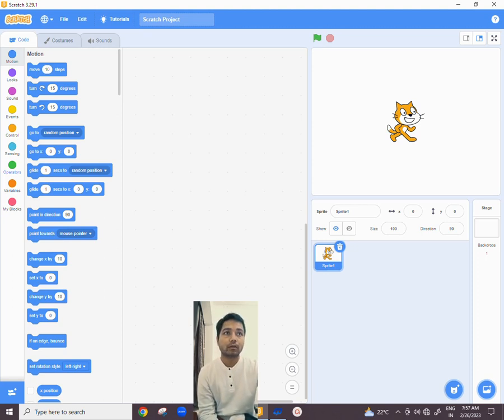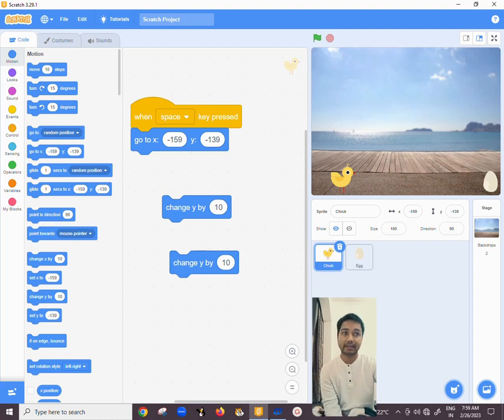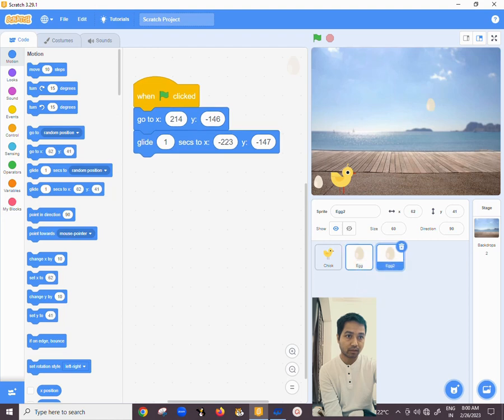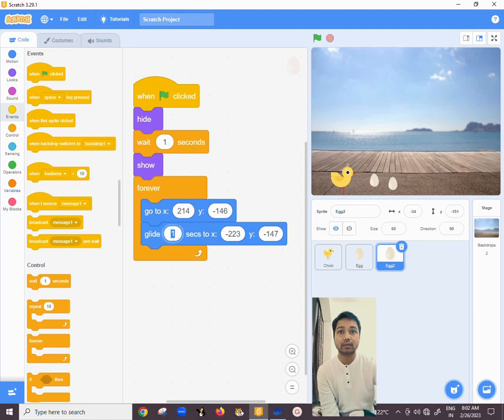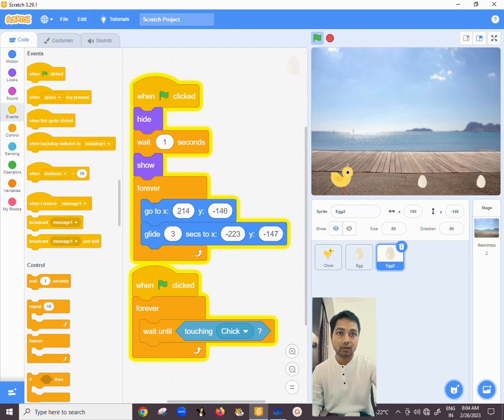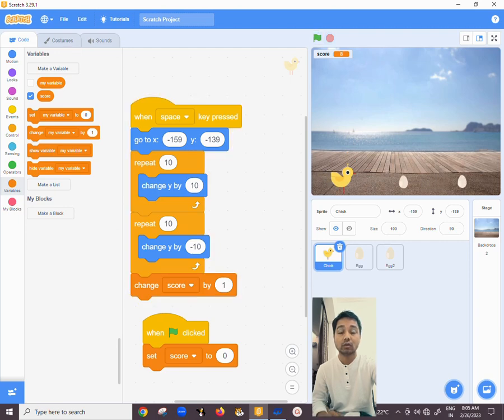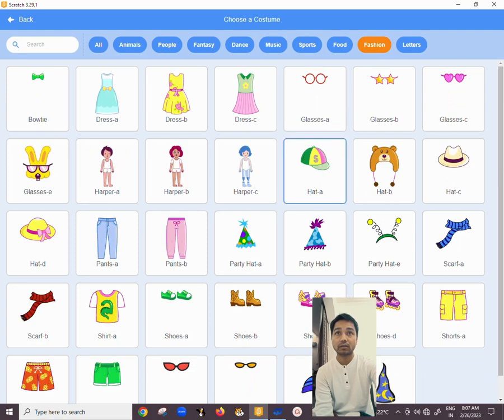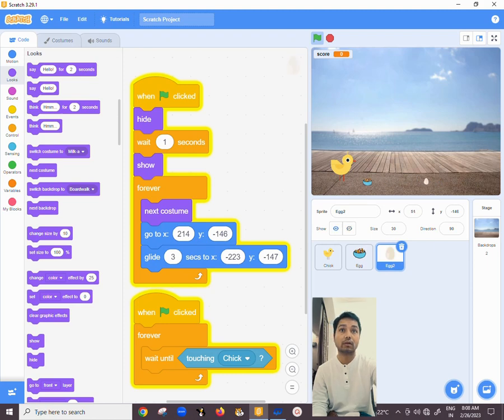How to Make a Jumping Game in Scratch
In this How to Make a Jumping Game in Scratch tutorial, we'll show you how to create a fun jumping game in just a few easy steps.

Jumping games are a great way to promote learning and have lots of fun at the same time. This jumping game is very easy to create, and you'll be able to create it in just a few minutes using the Scratch programming language. If you're looking for a fun and easy way to learn Scratch, then this jumping game is perfect for you!

block coding
mitjumping game in scratch